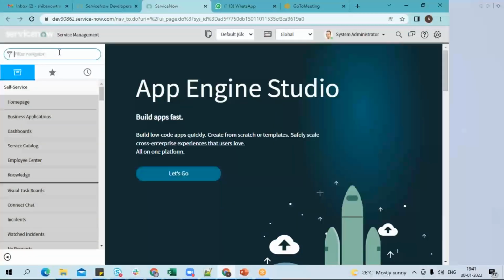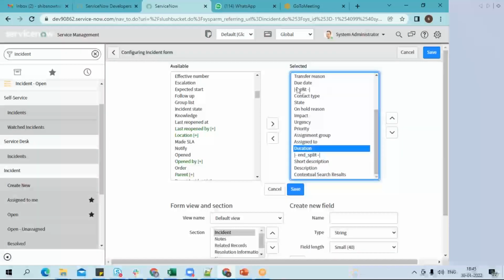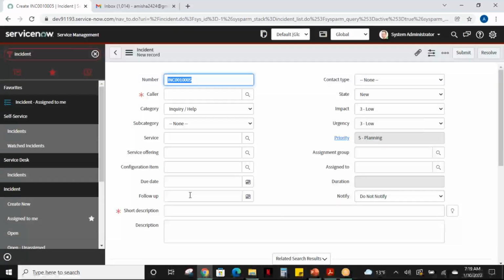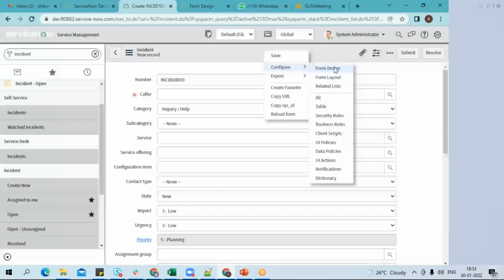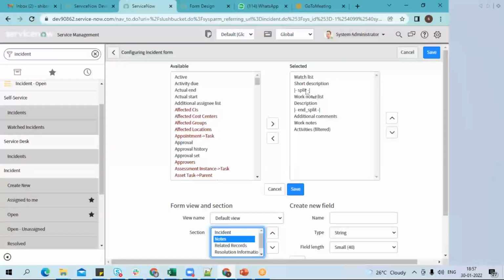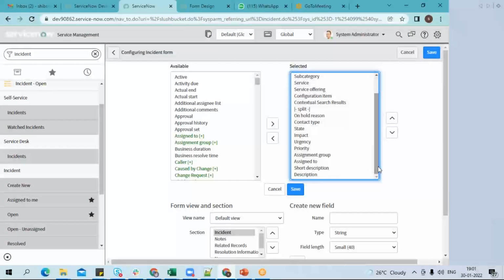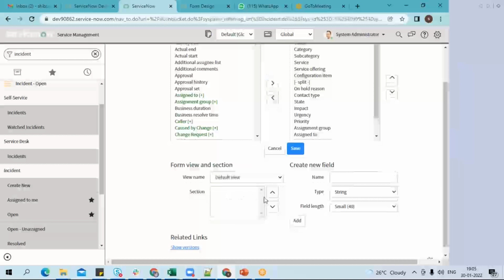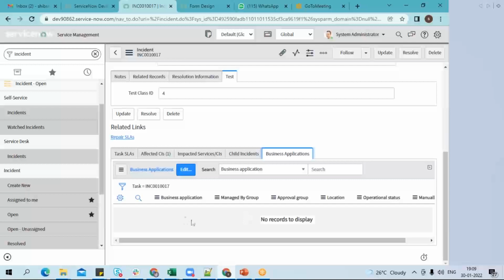ServiceNow Form layout and Related List configuration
ServiceNow provides a highly customizable interface for managing forms and related lists. Here are the steps to configure both:

### Form Layout Configuration

1. **Navigate to Form Layout**:
   - Go to the table you want to configure e.g., Incident, Change Request.
   - Use the Application Navigator to find the table. You can typically find it under `All  Incident   All` or by searching for the table name.

2. **Personalize Form Layout**:
   - Open a record from the table.
   - Click the context menu the three vertical dots on the form header.
   - Select `Configure Form Layout`.

3. **Add/Remove Fields**:
   - In the Form Layout screen, you’ll see two sections: `Available` and `Selected`.
   - Move fields between these sections to add or remove them from the form.
   - Use the up and down arrows to order the fields within the form.

4. **Create New Sections**:
   - To create a new section, click `New Section`.
   - Name the section and move the fields into this section as needed.

5. **Save**:
   - Once you’ve made the necessary changes, click `Save` to apply them to the form.

By following these steps, you can effectively manage and customize form layouts and related lists in ServiceNow to meet your organizational needs.